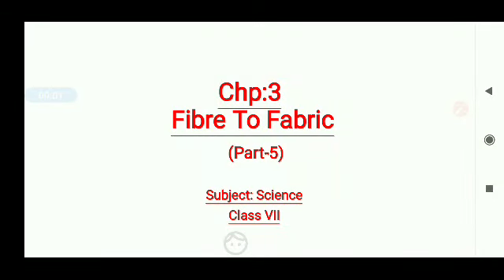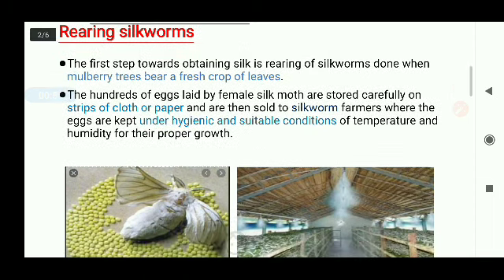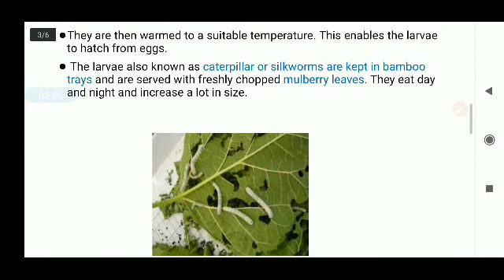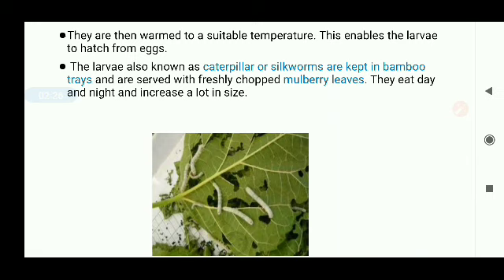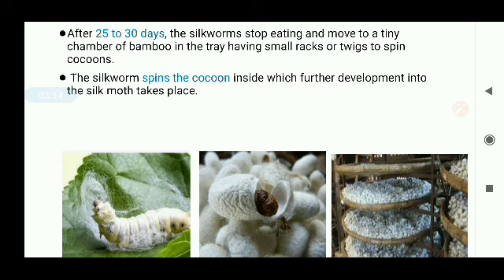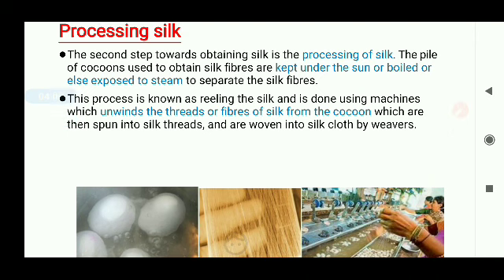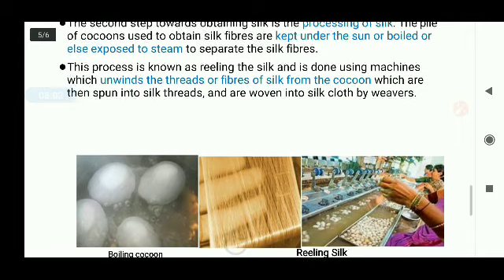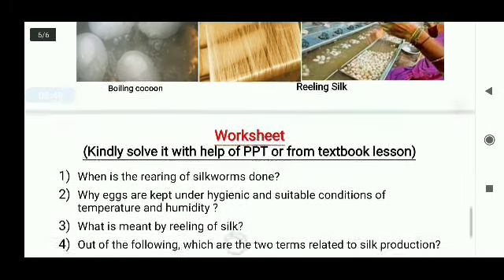chp-3 Fibre to Fabric part-5 Science Class 7 Cbse Ncert Gujarat Board Gseb Silkworm Silk Cocoon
In this video you will explanation on following topics:
1)Rearing of Silkworm
2Processing of Silk fibre